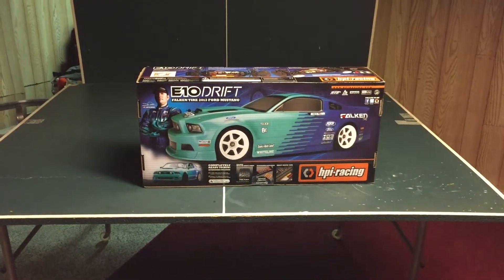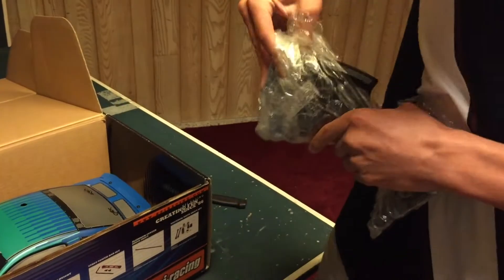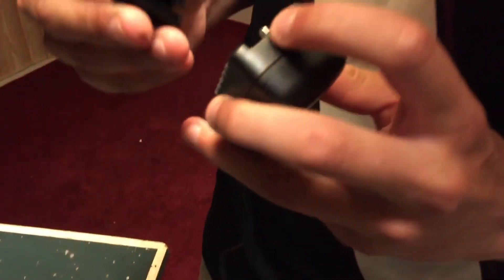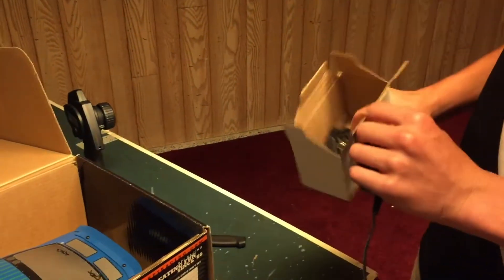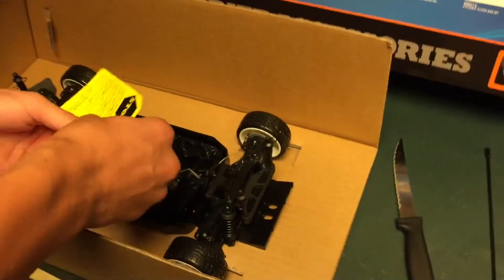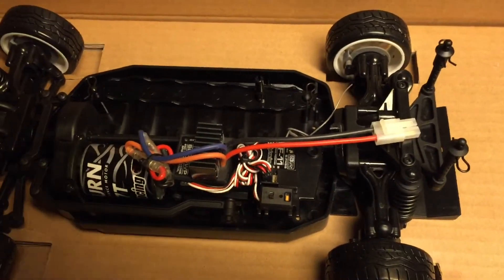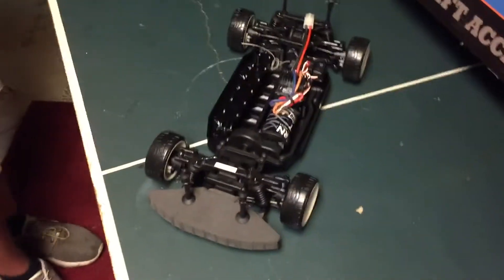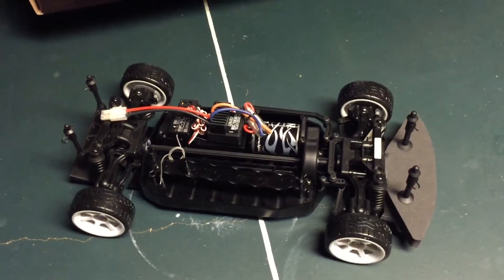HPI E10 Drift Unboxing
Hey guys its RCcrush! Today Adam bought the HPI E10 Drift car. This was a quick decision made by us within a few days and BOOM we had it. I was very surprised at what we saw in the box considering this is our first drift car. The car is very small for a 1:10 RC. Compared to a Traxxas Slash the Drift looks like an 1:16 scale car. I gotta say though even for $180 this looks and feels like a Toys R Us Rc car. It runs like a real RC but the overall look its crap. For a beginner though this is a perfect drifter, especially for the price. There will be a first run video coming soon so we hope you guys enjoyed the video!